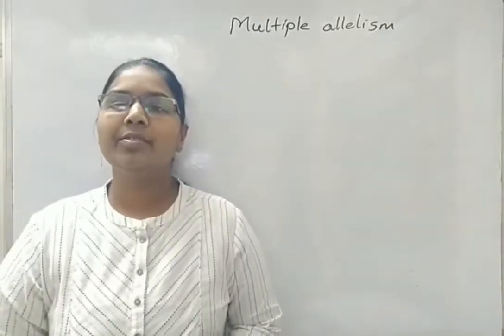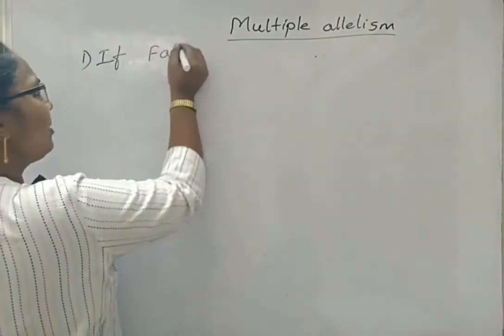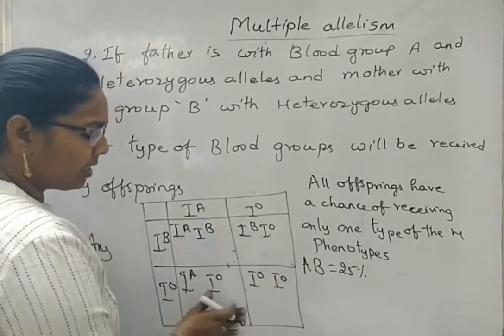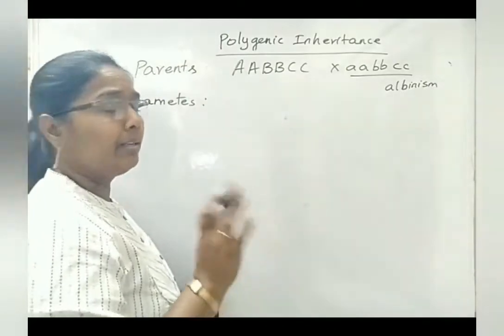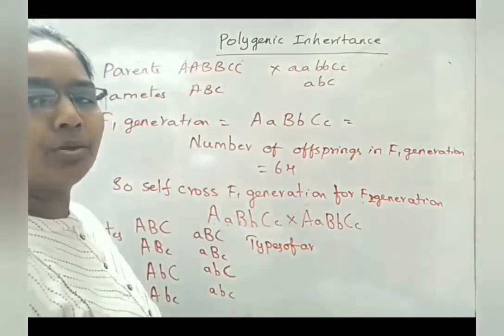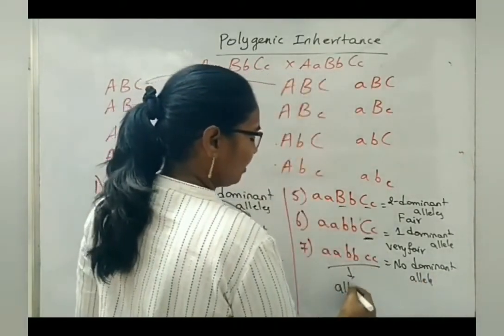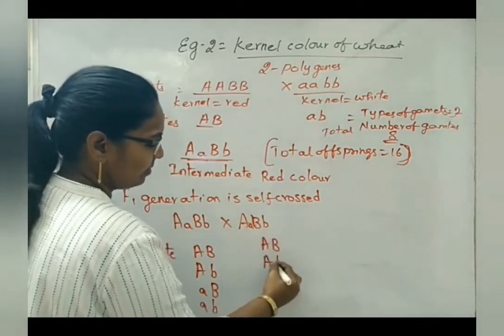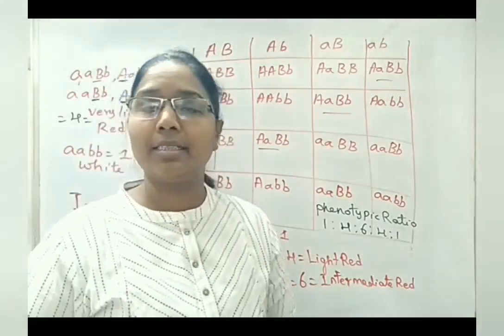Multiple Alleles &Polygenic Inheritance ,Part -9